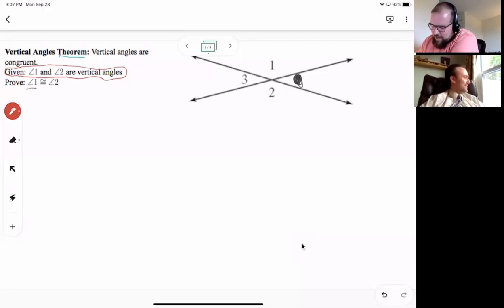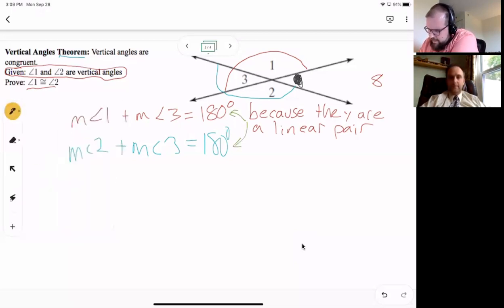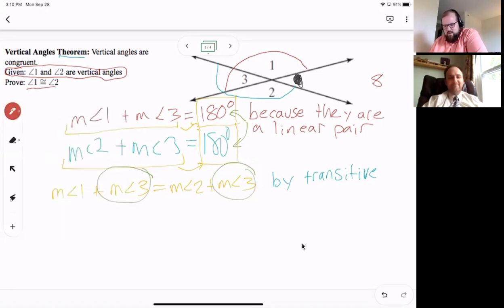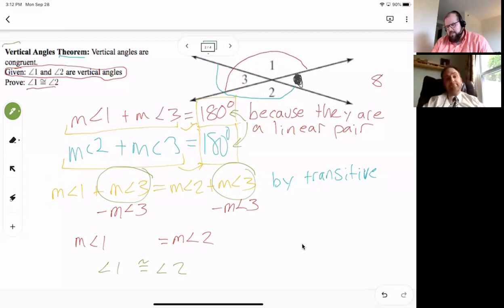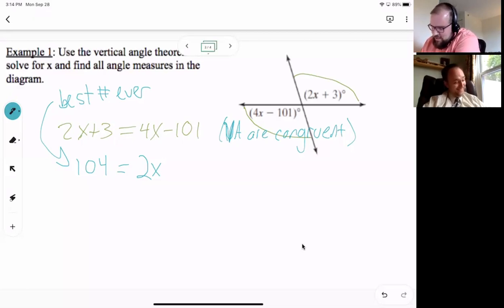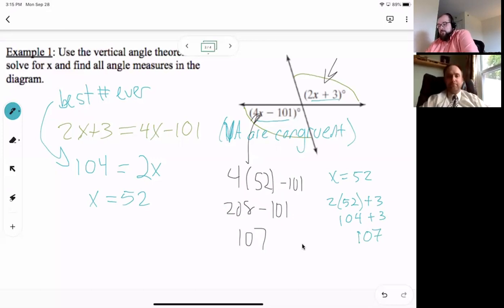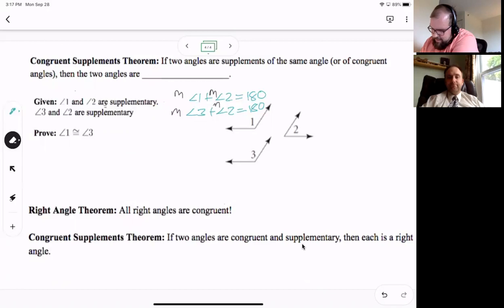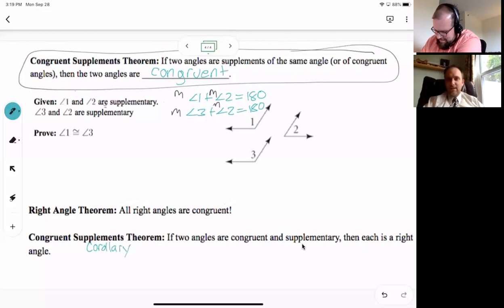Geometry - Proving Angles Congruent